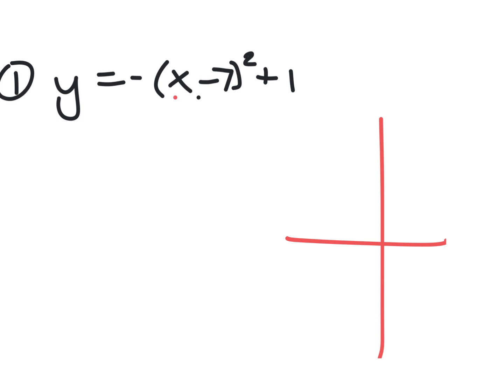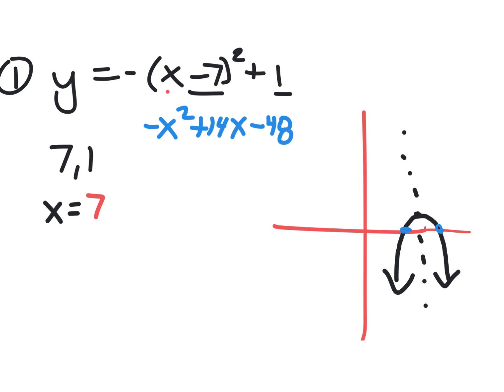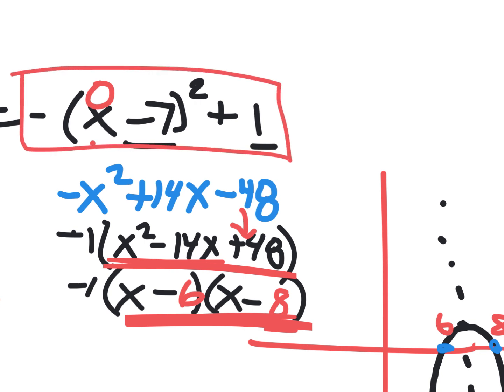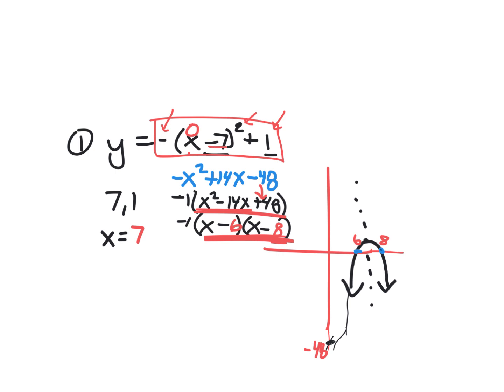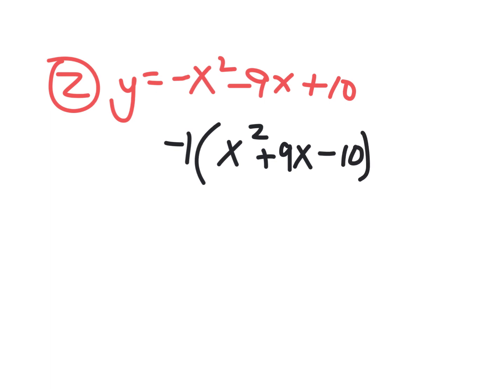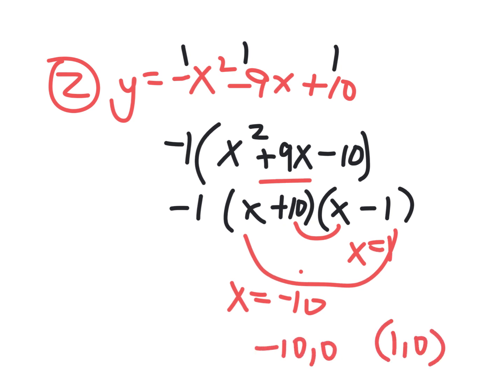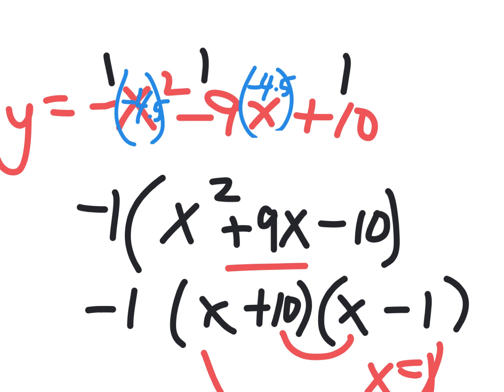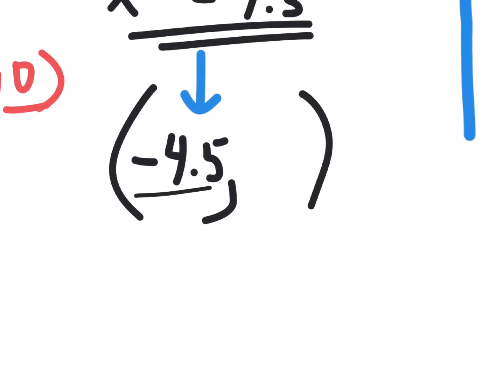honors higher algebra Oct 25 2023 reviewing quadratics for first day